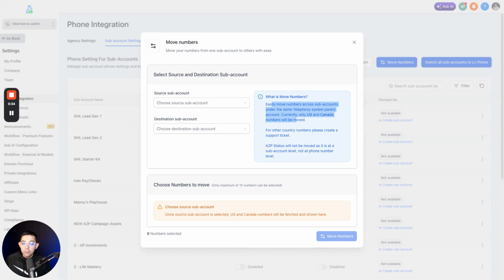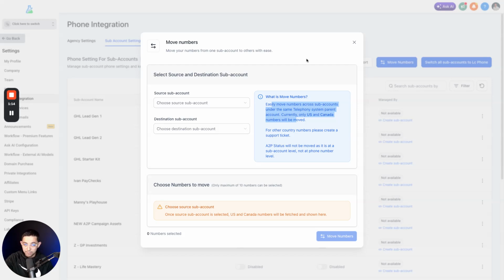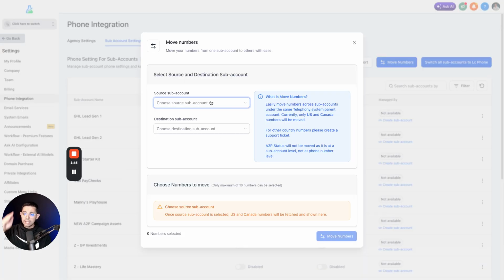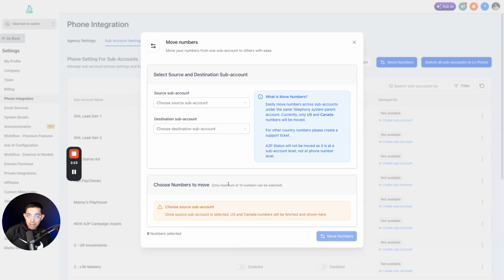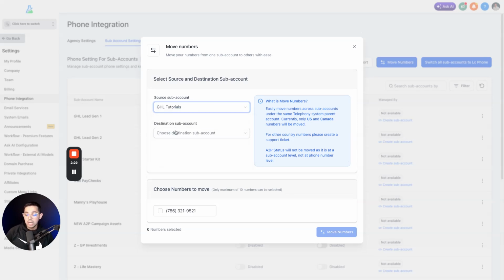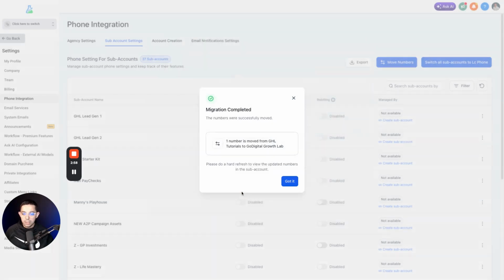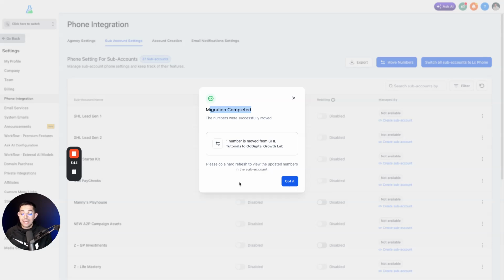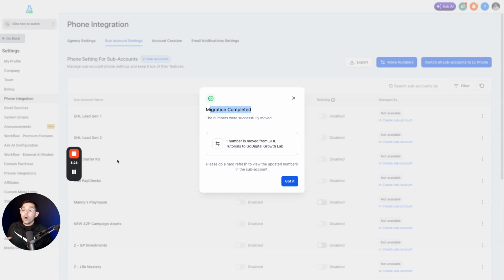GoHighLevel Number Porting Guide | Move Phone Numbers Between Sub-Accounts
Learn how to port phone numbers between HighLevel sub-accounts efficiently. This guide shows agency owners the exact steps.

By following this HighLevel number transfer workflow, you will save time and avoid common configuration errors. We cover the entire selection process, from identifying your source sub-account to confirming the destination.

Timestamps:

00:00 – Introduction: Moving Phone Numbers Between Sub-Accounts
00:33 – Requirements Before You Transfer Numbers
01:13 – Navigating to Agency Phone Settings
01:44 – Selecting the Source & Destination Sub-Accounts
02:08 – Important A2P Approval Requirement
02:22 – Moving One or Multiple Phone Numbers
02:59 – Completing the Number Migration
03:26 – Best Practices & Final Tips